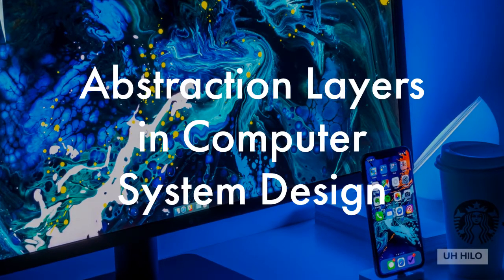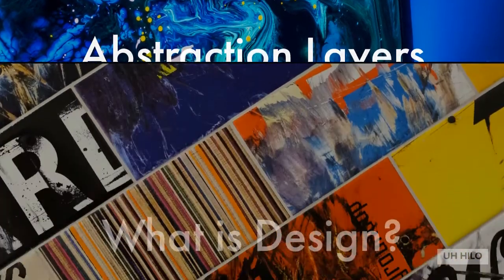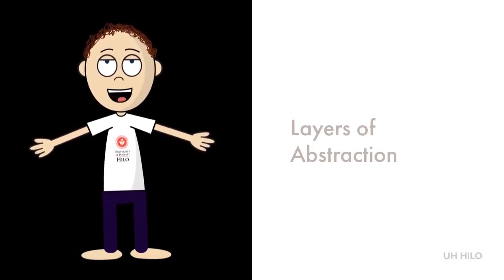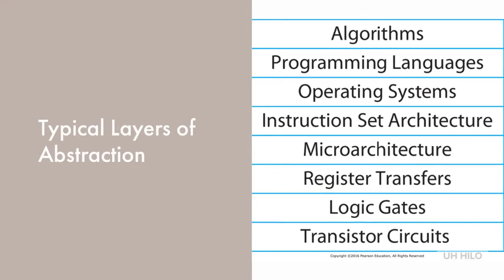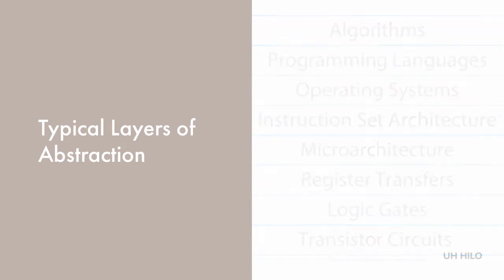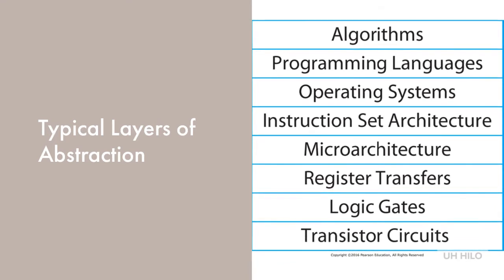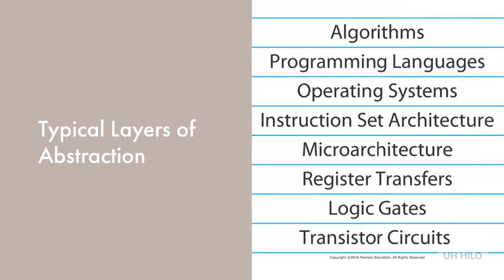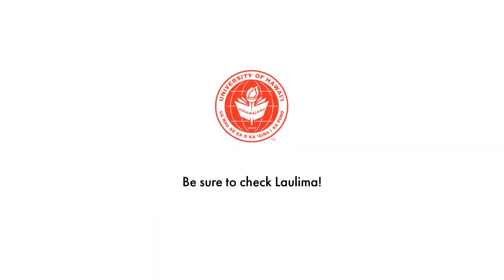Abstraction Layers in Computer System Design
This is my lecture for CS266 corresponding to chapter 1-2 of the Mano, Kime, and Martin text.